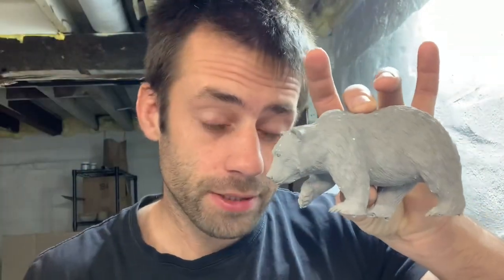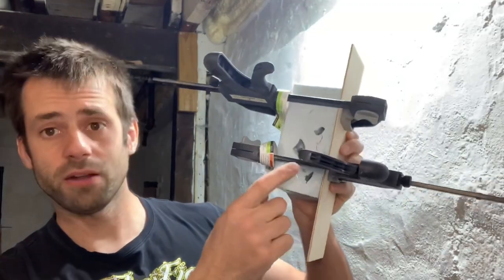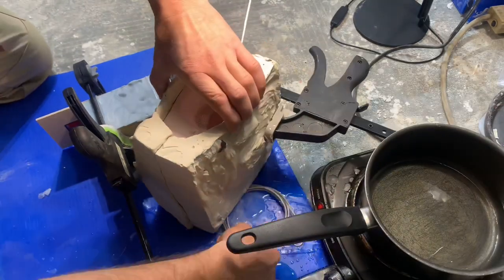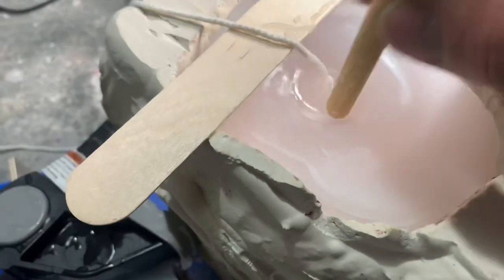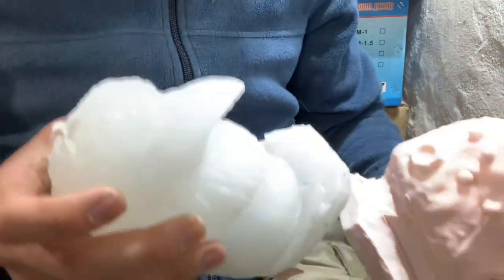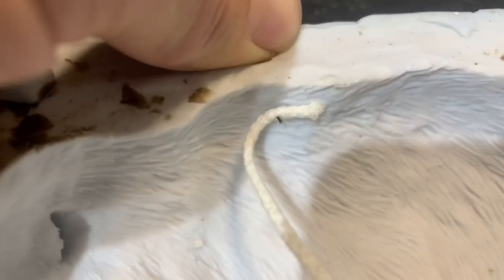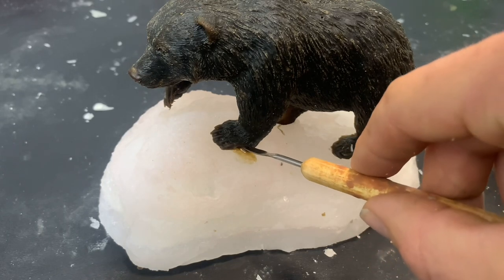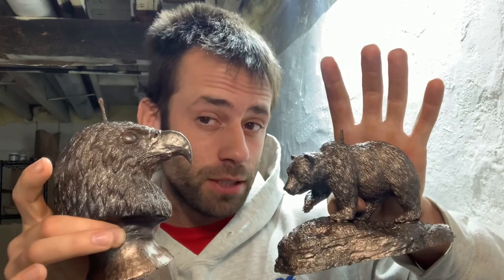Make Complex Animal Candles with silicone molds.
I took the molds I’ve made for lost wax casting and added a wick to make a complex animal candle. I’ve never seen a candle quite like this before.
It’s nearly as time consuming as chasing the wax for a bronze but it’s stops there so the finished product is quite a lot less work than bronze.
However it’s not as easy as I thought it would be.

I have a few available and if you are interested is one you can purchase one at my Etsy shop

Products used:
Paraffin wax from Hobby Lobby
Candle wicks from Hobby Lobby
Microcrystalline wax for the outer layer
Bronze spray paint